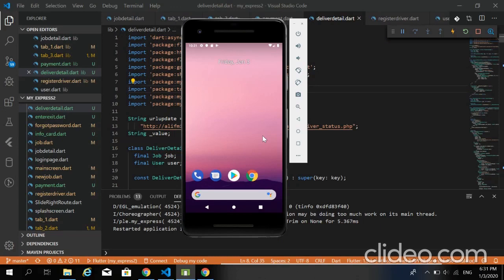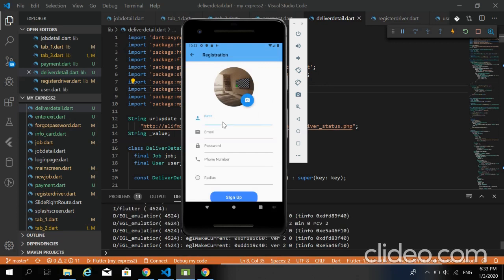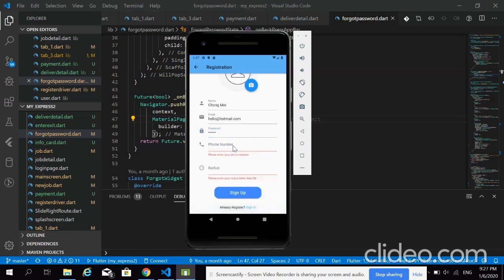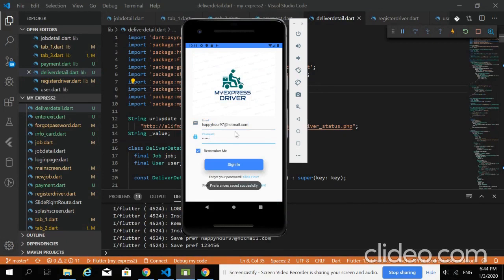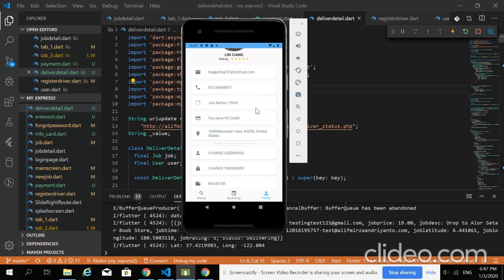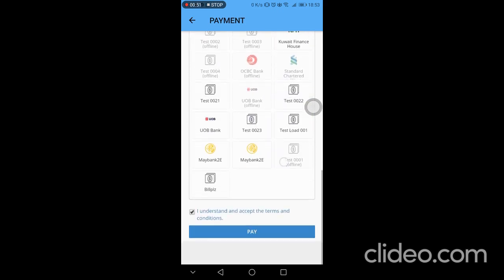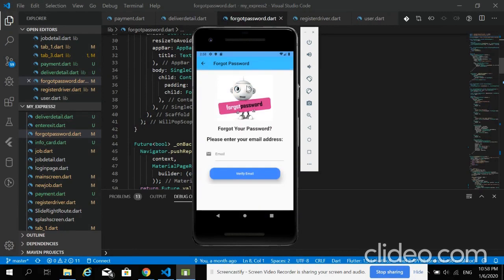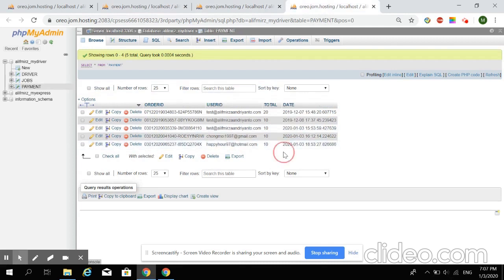My Express ( Admin - Driver )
Mobile Programming Final Project
Chong Mei Yong 254459